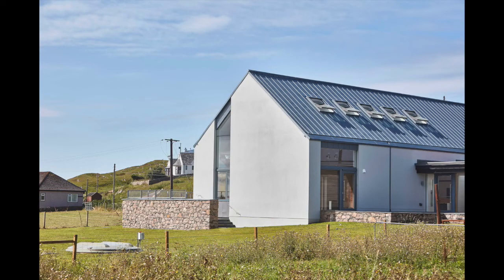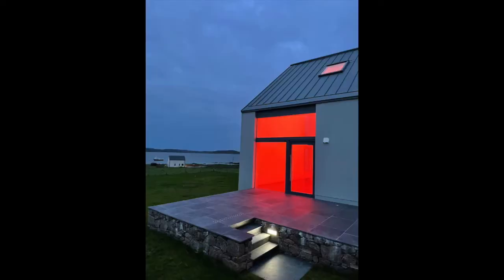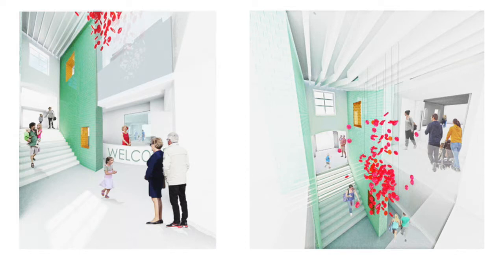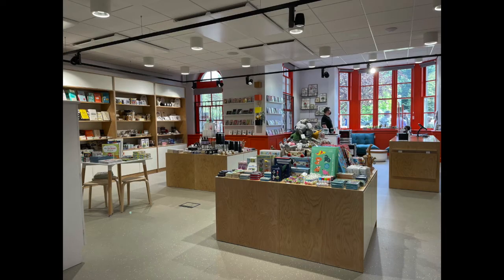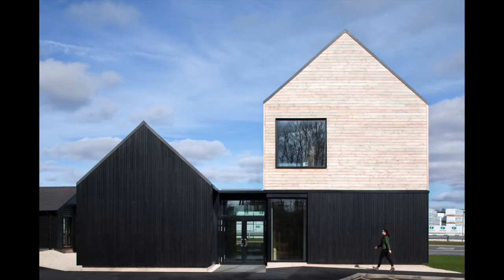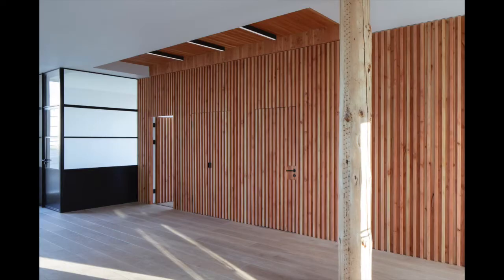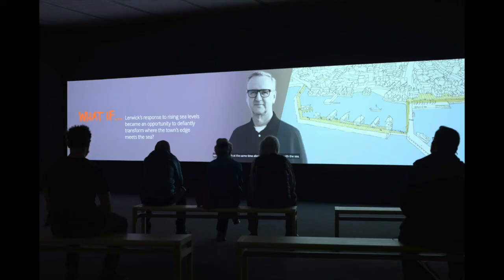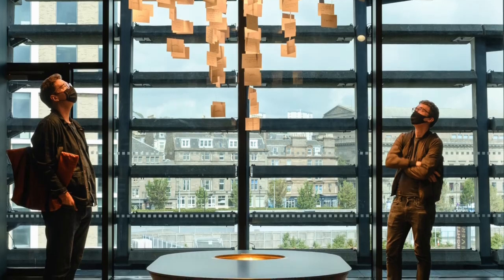EAA Awards 2021: EAA Ambassador Shortlist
Find out more about the projects shortlisted in the EAA Ambassador Award category for the 2021 EAA Awards: Iona Village Hall by WT Architecture, Lockerbie Sawmill by Konishi Gaffney, What If...?/Scotland Exhibition by 7N Architects, Lundies House by GRAS and Thackray Museum of Medicine by Simpson & Brown.

These interviews were filmed as part of the judging process, in response to the COVID-19 pandemic.